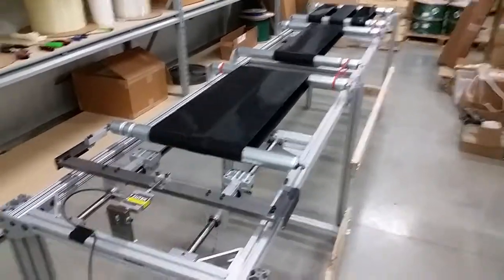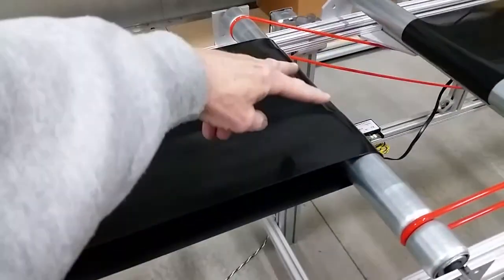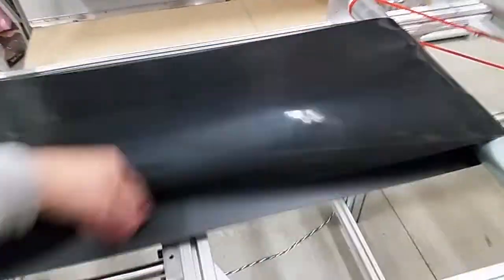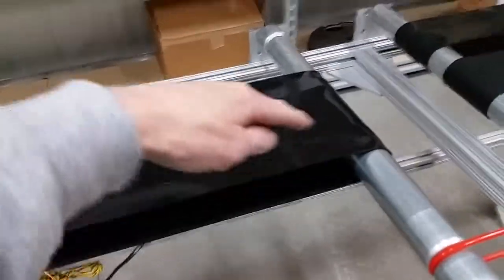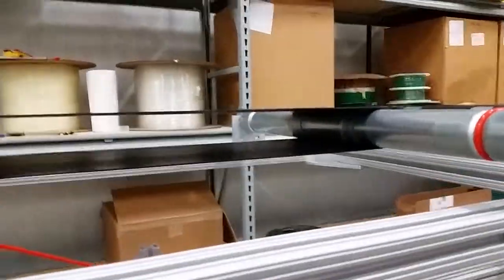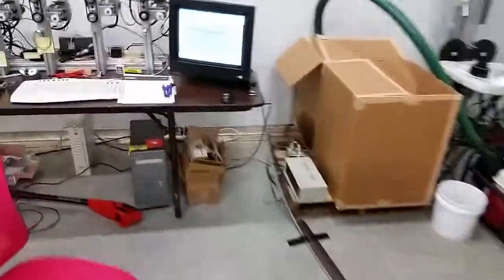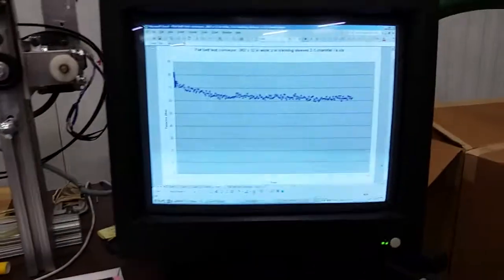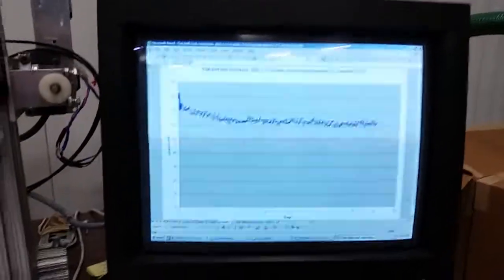Dura Belt's flat belt tester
Dura-Belt's flat belt test conveyor measures belt tension